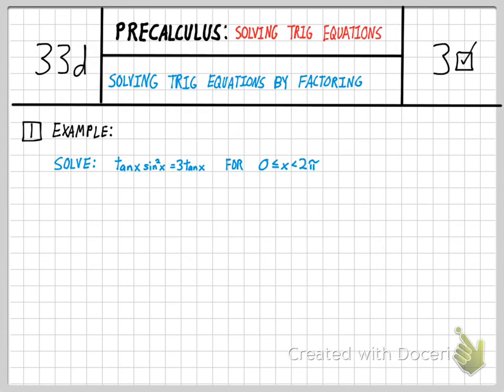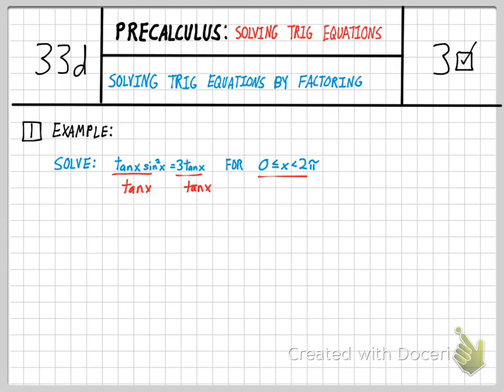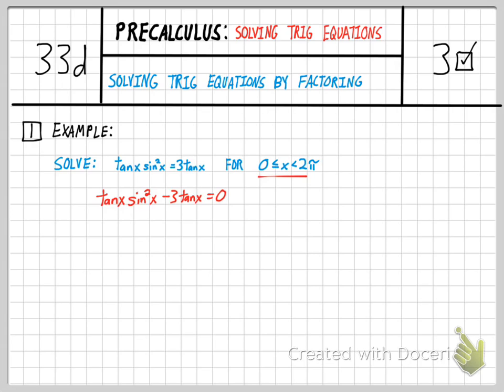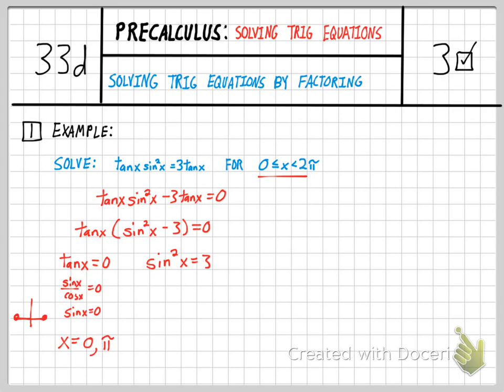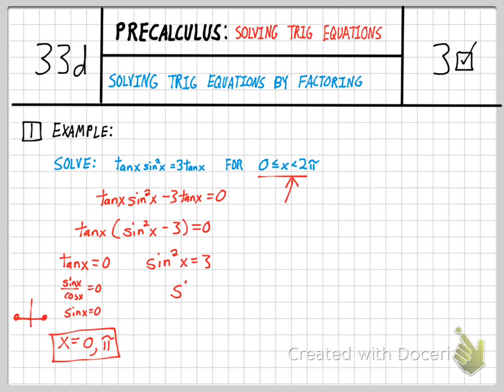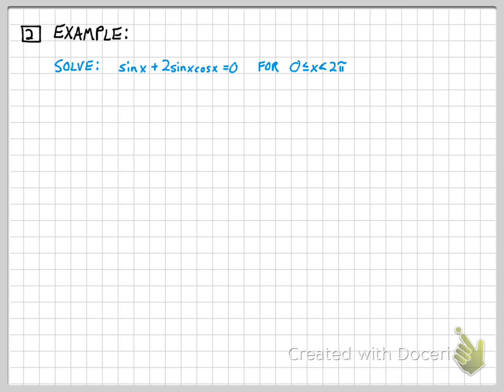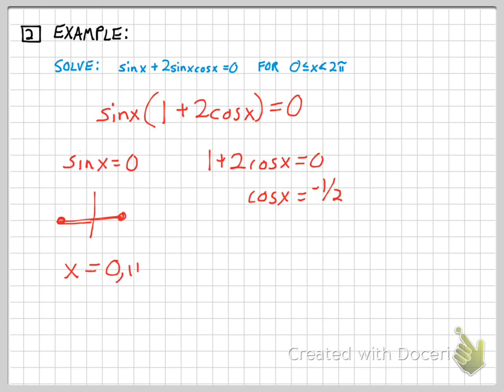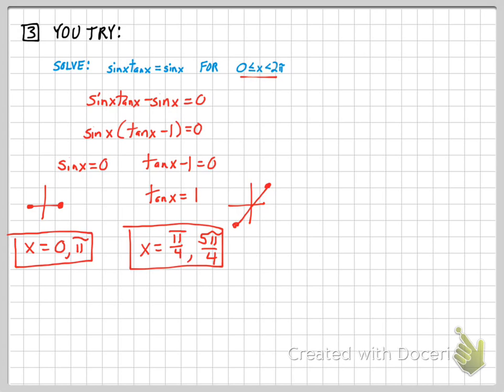Nate Miller - Precalc 33d